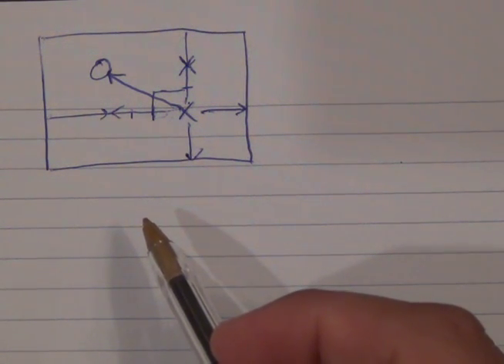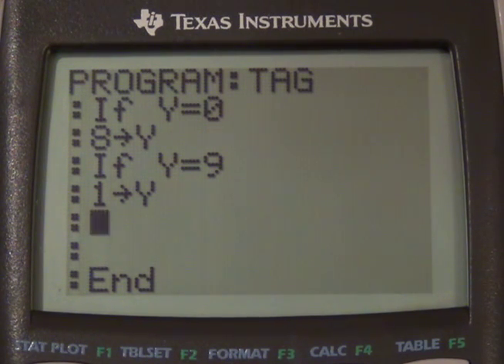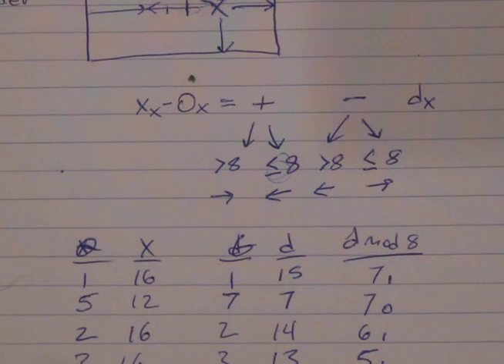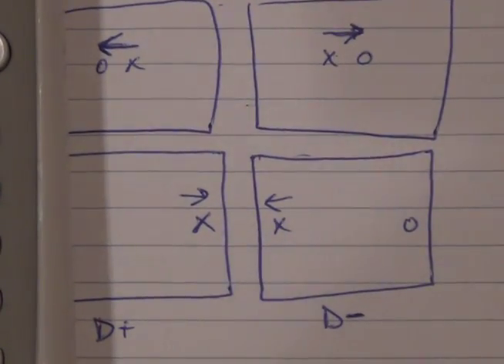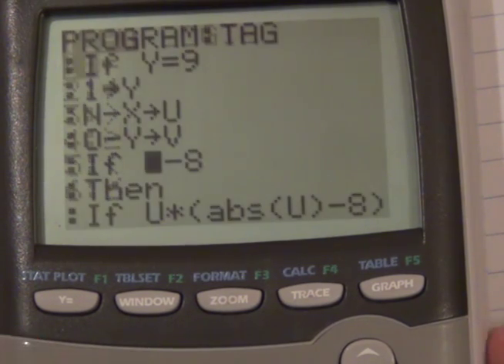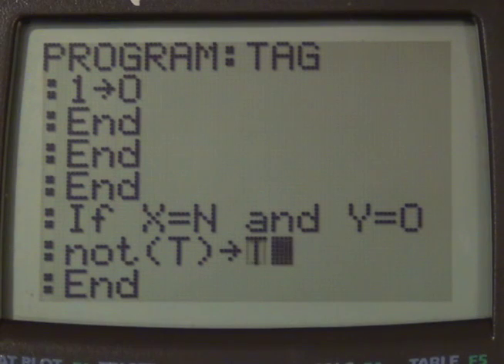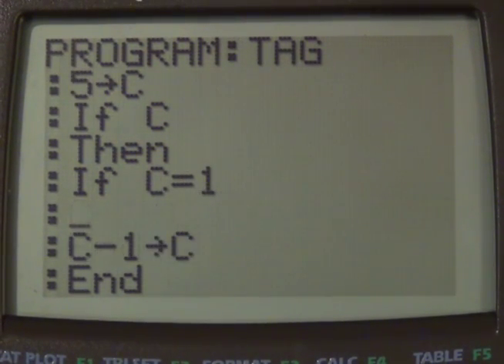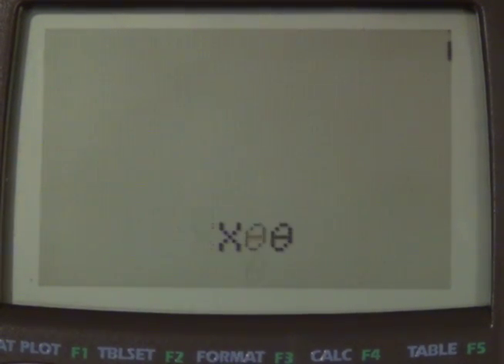Calculator Programming - Episode 10: Tag!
We program a game of tag!